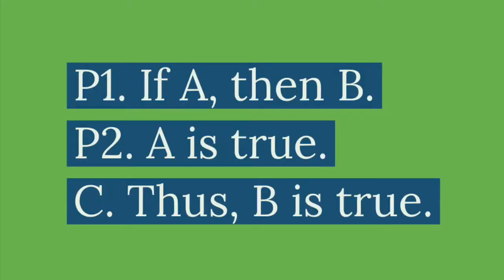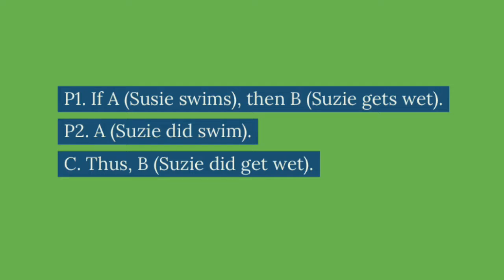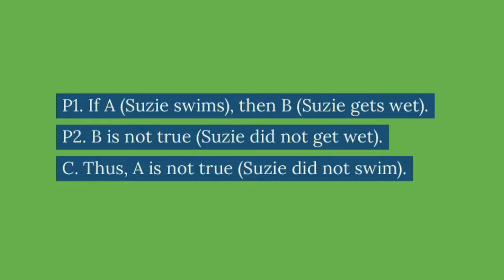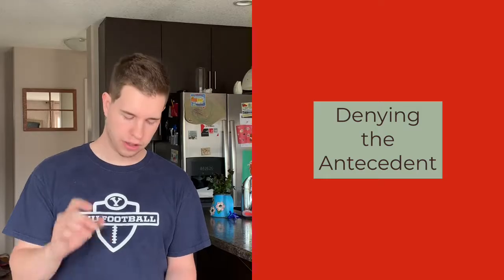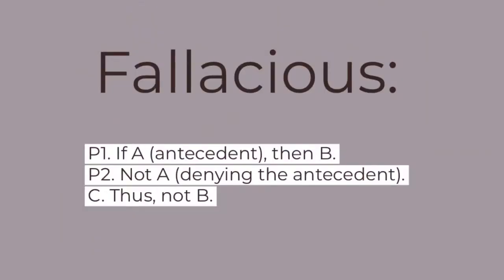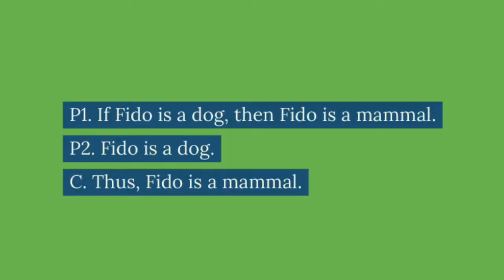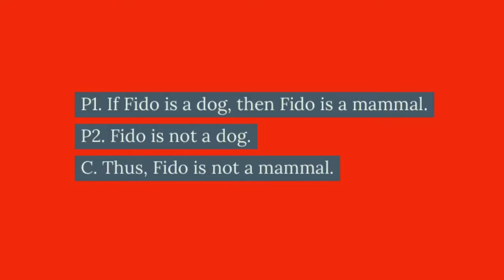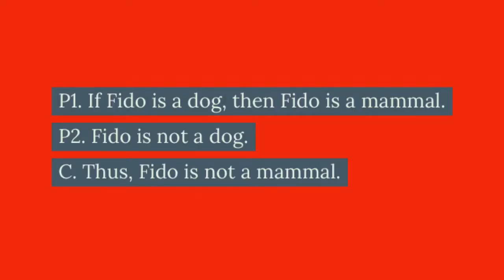Modus Ponens Argument Form / Denying the Antecedent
Argument forms - modus Ponens, and it’s formal fallacy, denying the antecedent.